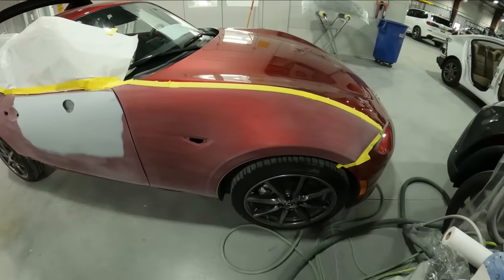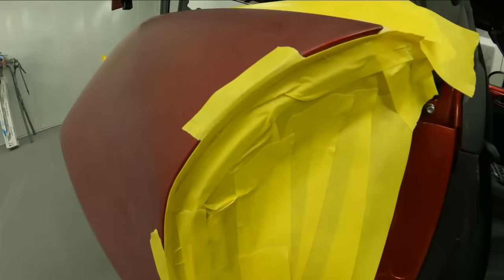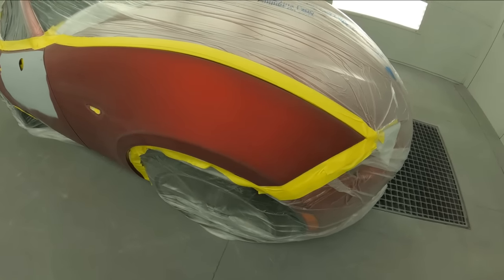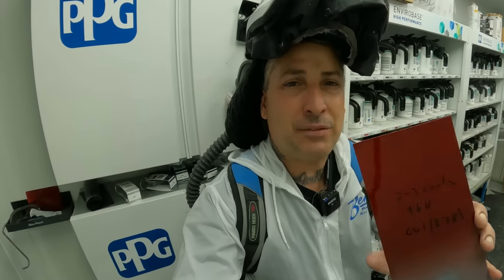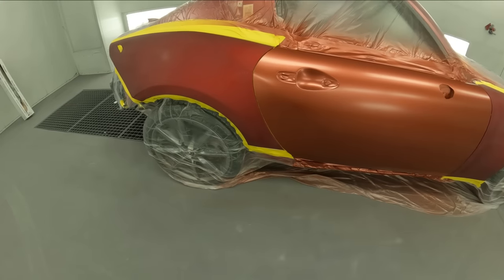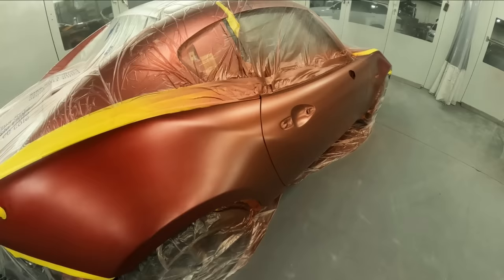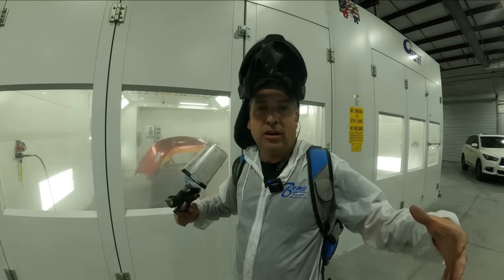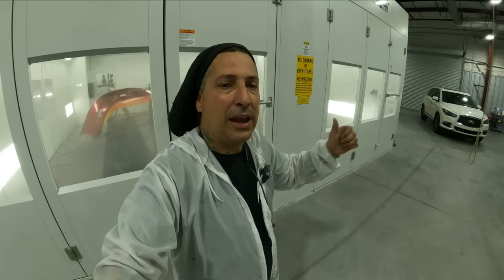How To Paint Mazda Soul Red 46V…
How To Paint The Trickiest Color In The World 46V